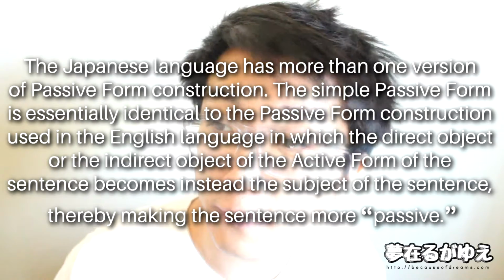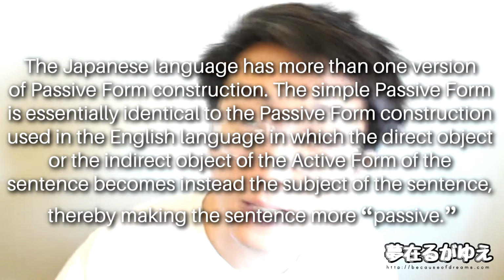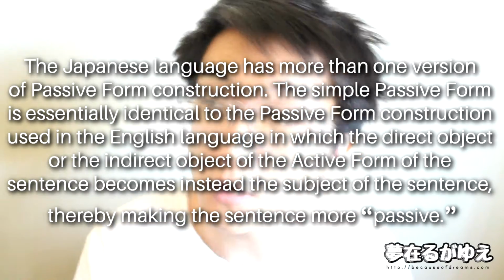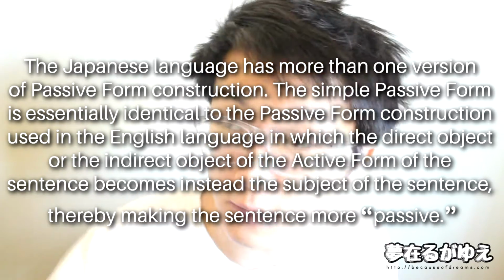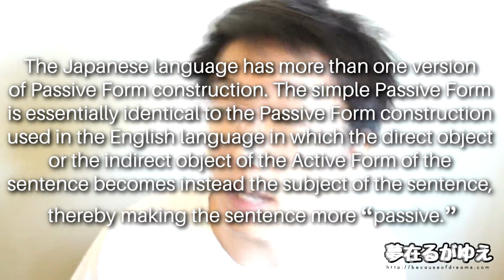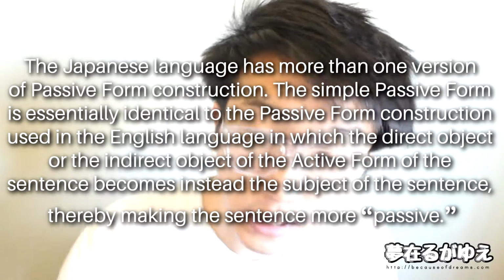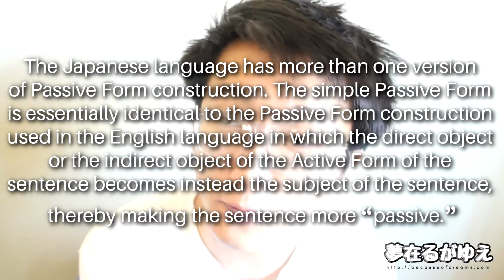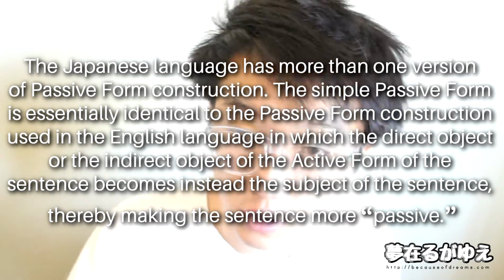「Learn Japanese」 Passive Form (Simple)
The Japanese language has more than one version of Passive Form construction. The simple Passive Form is essentially identical to the Passive Form construction used in the English language in which the direct object or the indirect object of the Active Form of the sentence becomes instead the subject of the sentence, thereby making the sentence more “passive.”

Example(s):

私は「地上最強の男」と呼ばれる。
Watashi wa “chijyou saikyou no otoko” to yobareru.
(I am called “the world’s strongest man.”)

この店はよく知られている。
Kono mise wa yoku shirarete iru.
(This shop is well known.)

昨日先輩に褒められた。
Kinou senpai ni homerareta.
(Yesterday, my senior praised me.)

ジョージ・ワシントンは彼女に頭がいいと言われた。
George Washington wa kanojo ni atama ga ii to iwareta.
(George Washington was told by her that he’s smart.)

ルームメイトに洗濯を頼まれた。
Roommate ni sentaku o tanomareta.
(I was asked by my roommate to do the laundry.)

Edit(s):